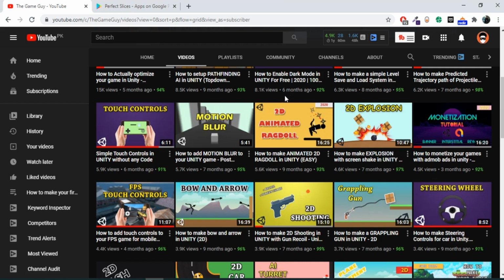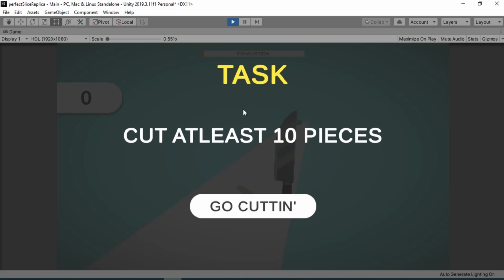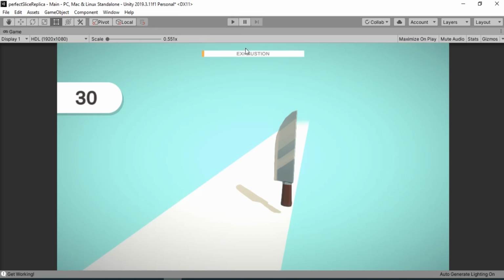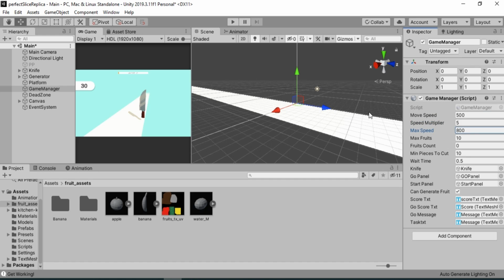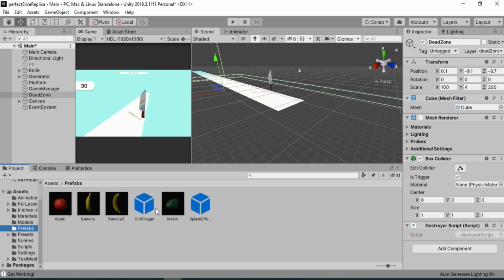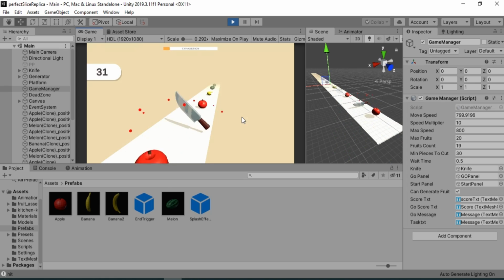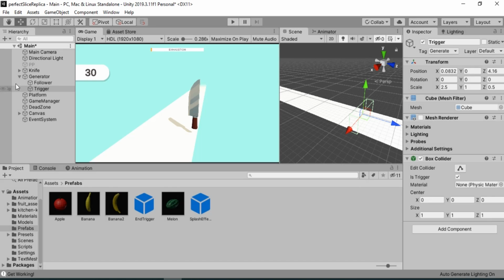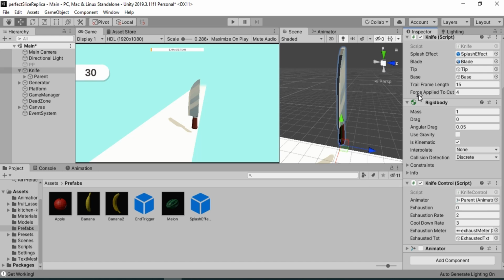I Made Perfect Slices Replica in Unity So You Didn't Have To - [Free Download]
So I decided to take a break from the tutorials and instead make a complete game or replicate a game which in this case is Perfect Slices. A vegetable slicing hyper casual game on play store.

Anyways, so I was able to replicate the whole game within 24 hours (Did an ok job too!) and what you can do now is grab the game and do whatever you want to do with it.. modify it according to your own needs and wants and even publish it to wherever you want..

NOTE : I FORGOT TO ADD MUSIC! 🤦‍♂️

____________ AND THE BIG NEWS ___________

I Have decided to launch my own website soon, where you can get all the resources that i use in my videos and i will be uploading my own 3D models that you can download and use for free.

Some interesting and fun Unity videos by DANI